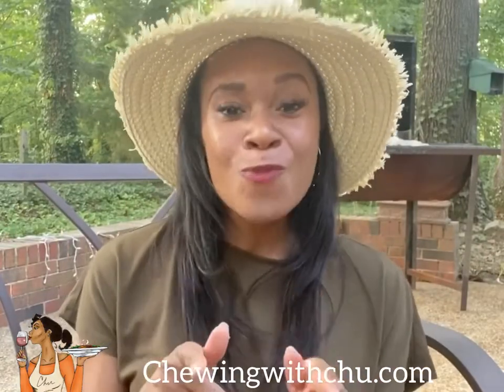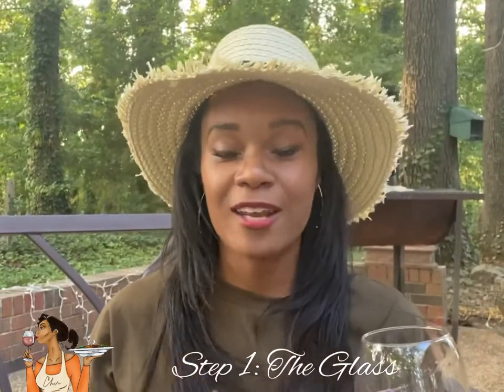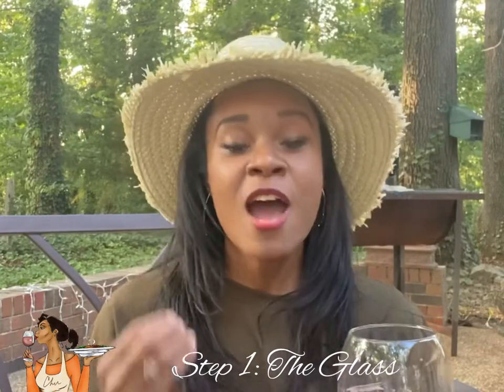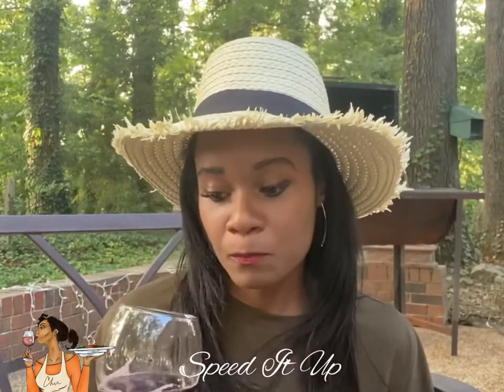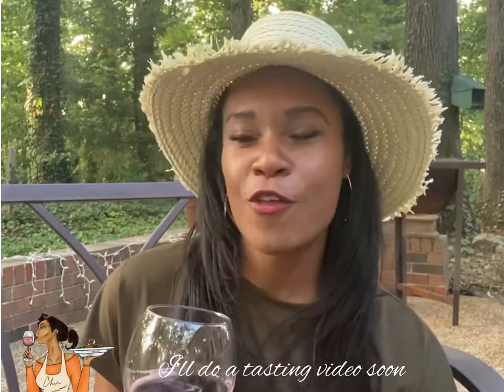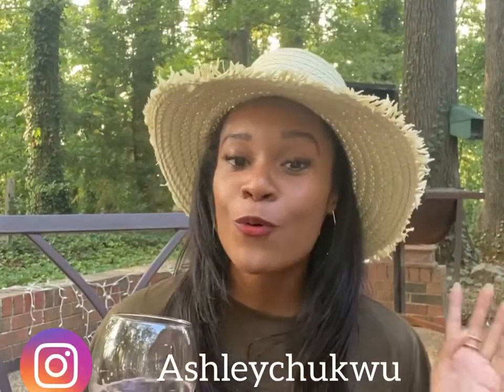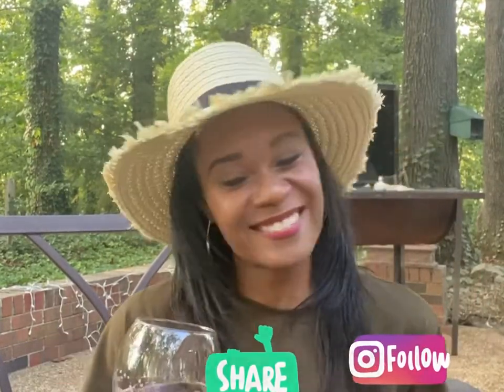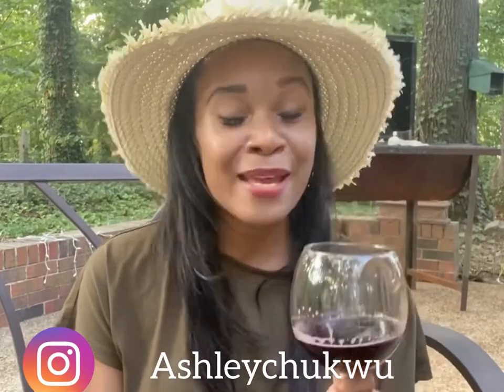How To Drink Red Wine for Beginners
Want to learn how to drink red wine like a pro? Let’s start with the basics!

Basic information every wine lover, new and old, should know about red wine!

Want more of Chewing with Chu? Follow me on all of my platforms